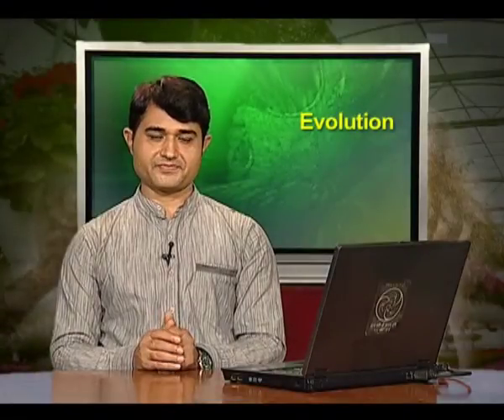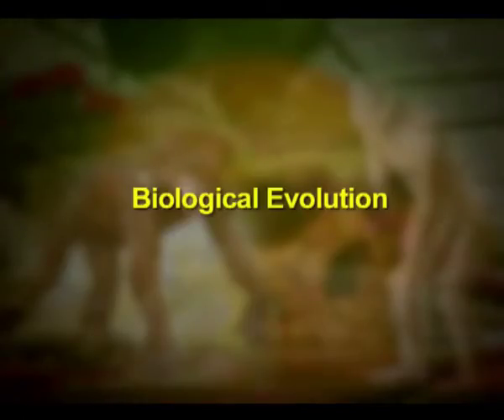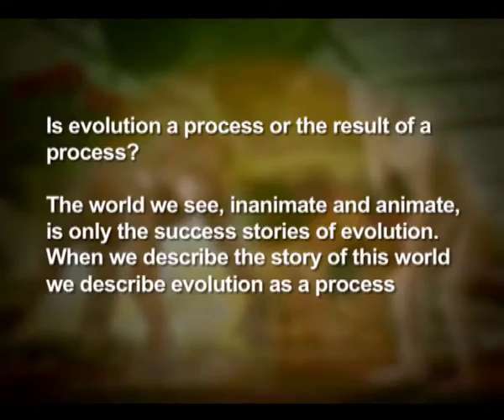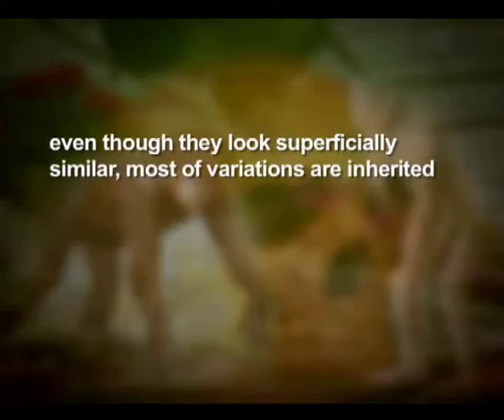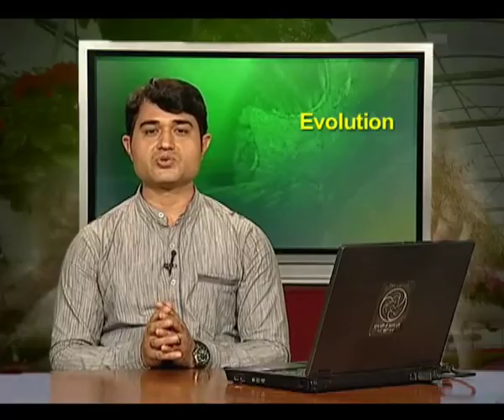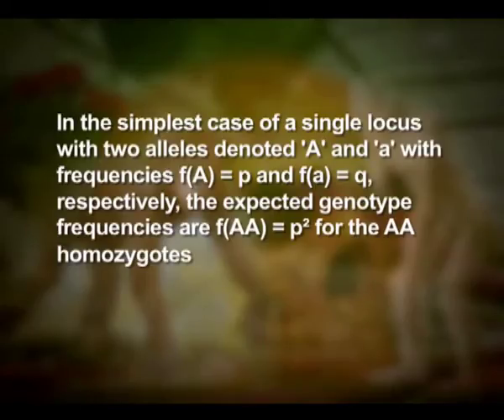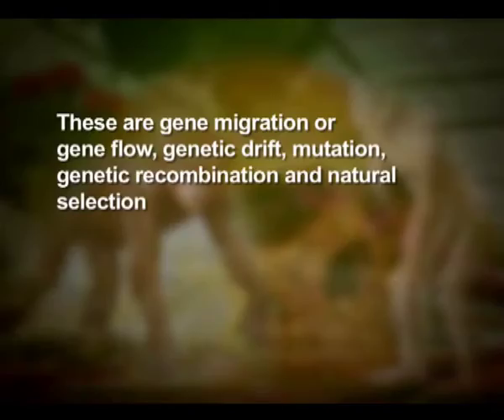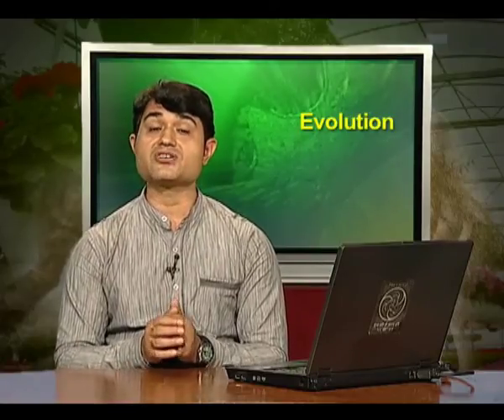Chapter 7: Evolution (Ep 4)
Subject : Biology

Course Name : Class XII